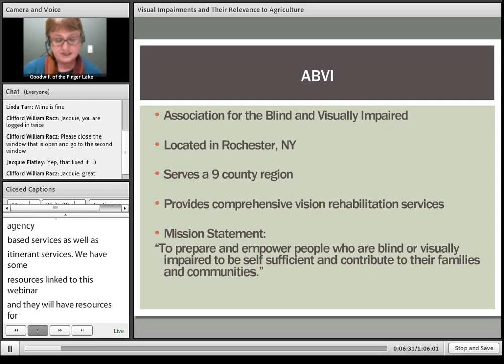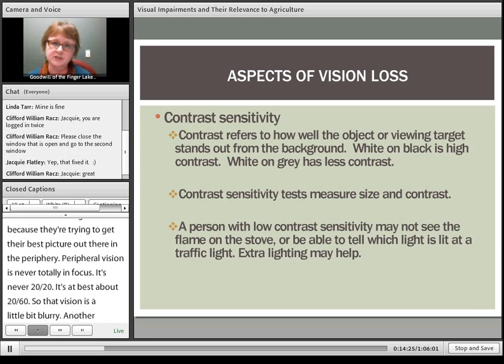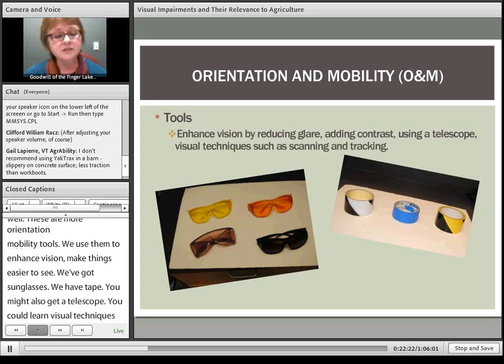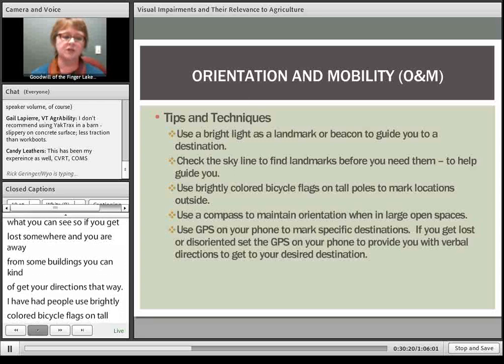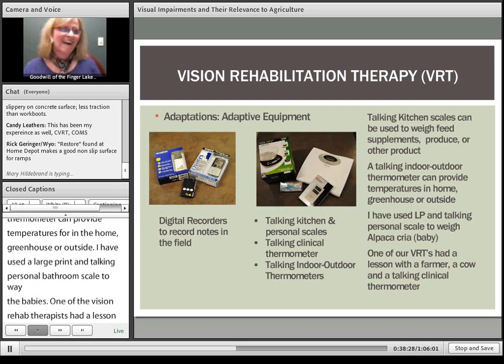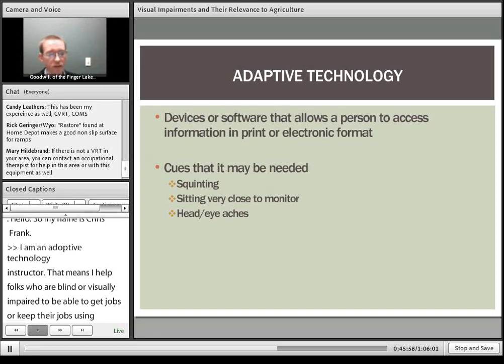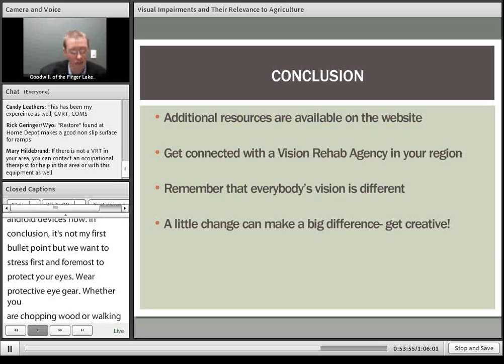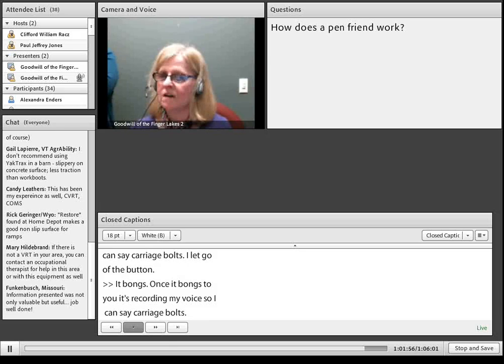Visual Impairments and Their Relevance to Agriculture